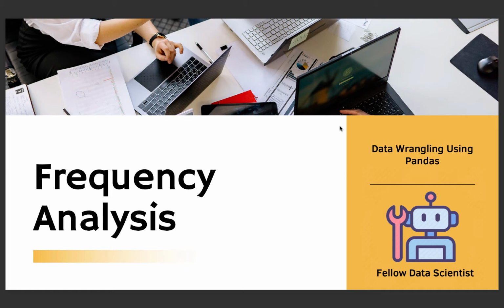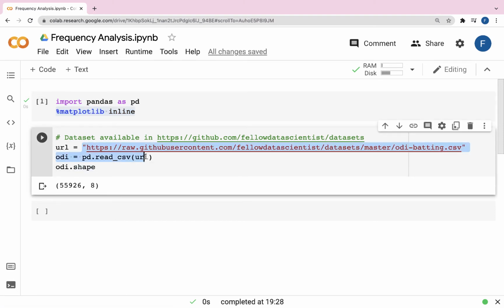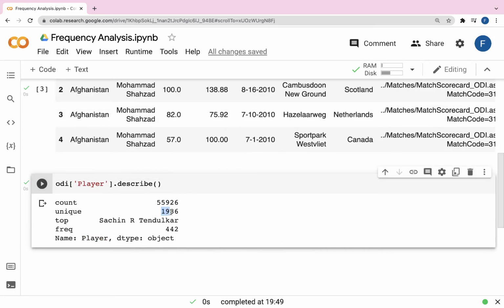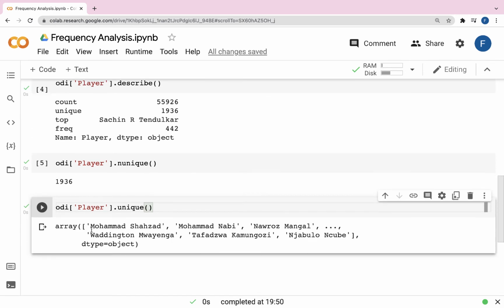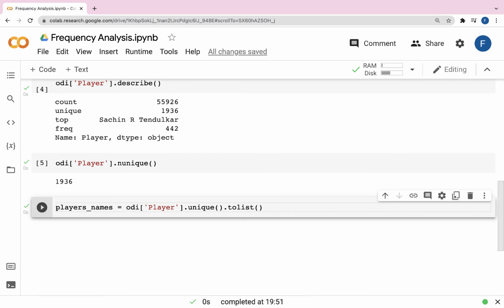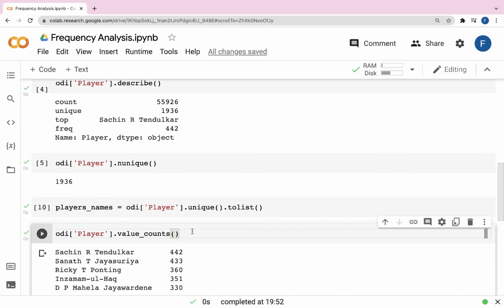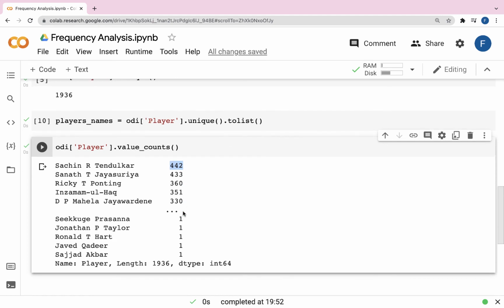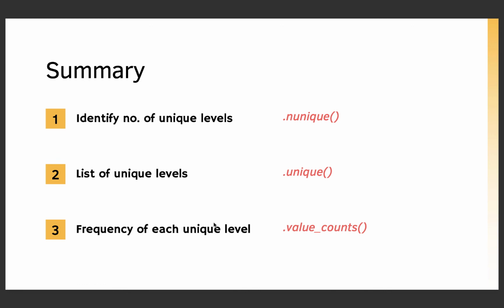Frequency Analysis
Hi. This is your fellow data scientist. In this video we are going to learn some useful function in pandas to perform frequency analysis on categorical variables